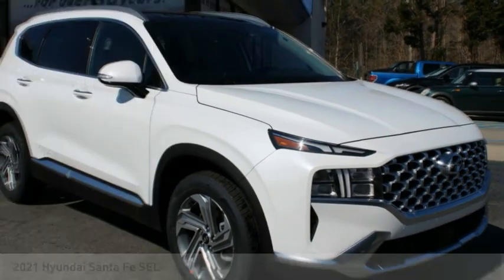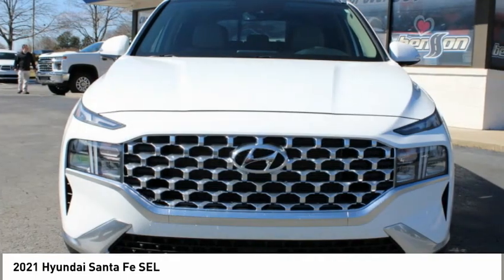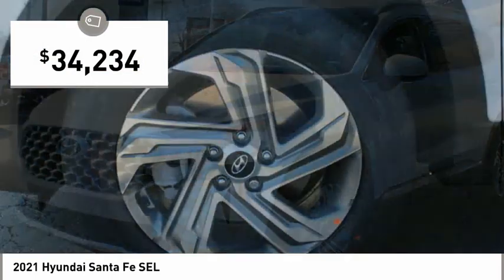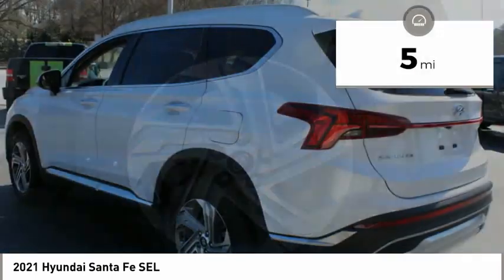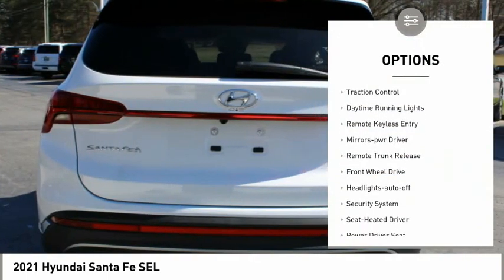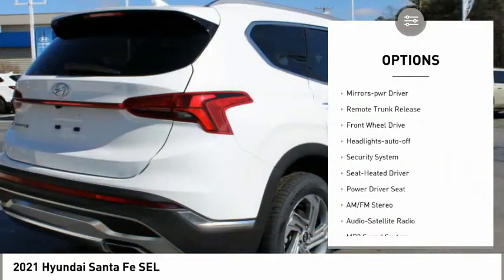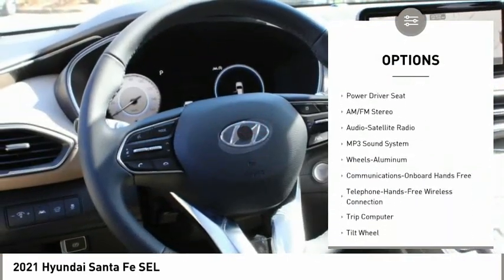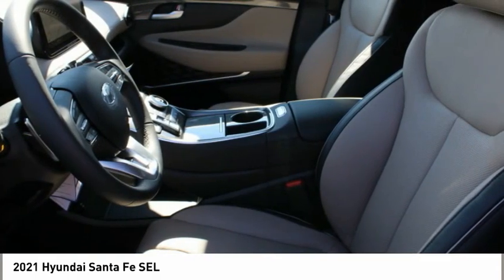2021 Hyundai Santa Fe Spartanburg SC H21376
2021 Hyundai Santa Fe SEL

Benson Hyundai
2550 Reidville Road

$1,000 below Invoice! Quartz 2021 Hyundai Santa Fe SEL FWD 8-Speed Automatic with SHIFTRONIC 2.5L I4 Beige. 25/28 City/Highway MPGbrbrRecent Arrival! 25/28 City/Highway MPG